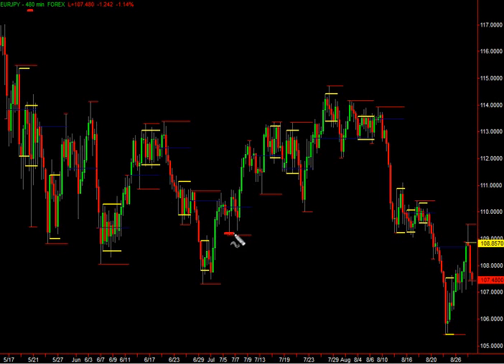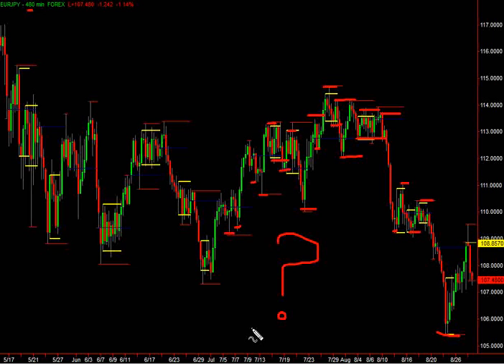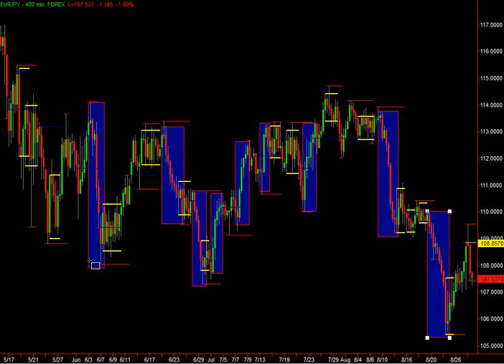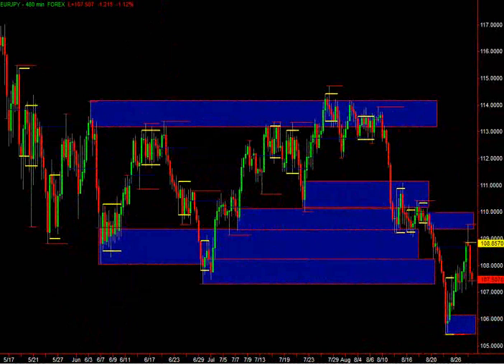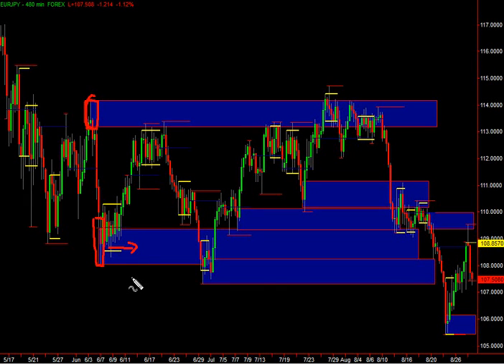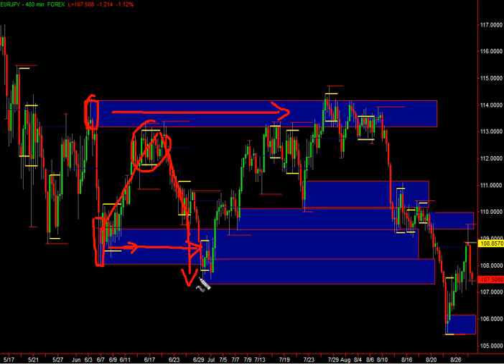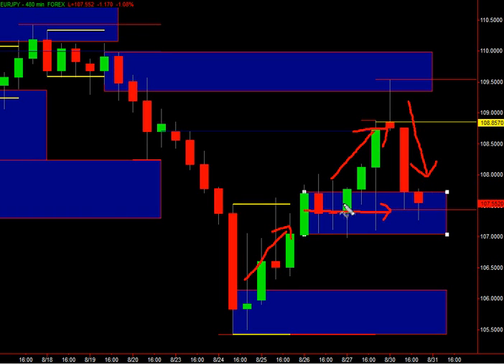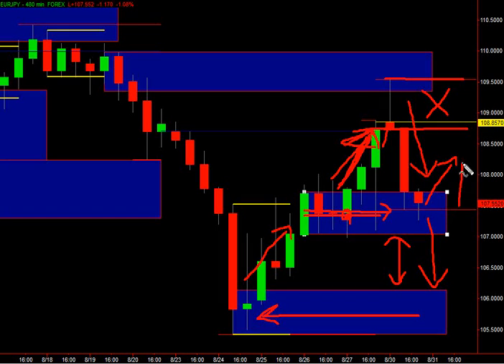Simple Price Action Trading Strategies - Part 1